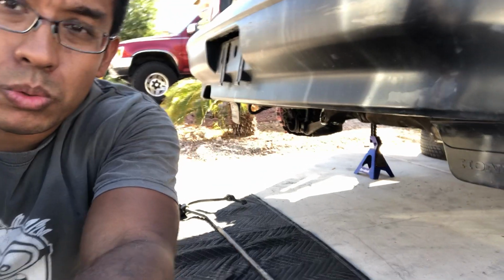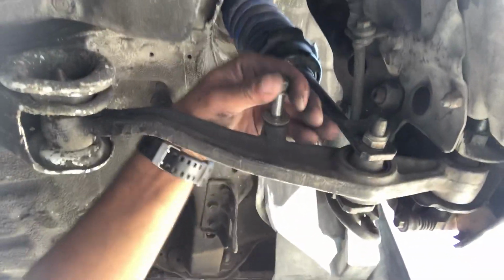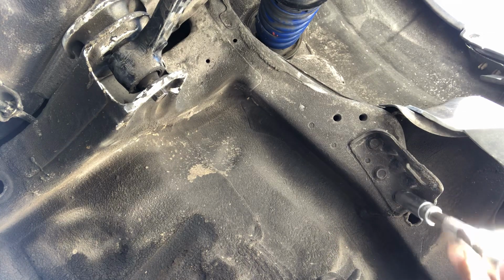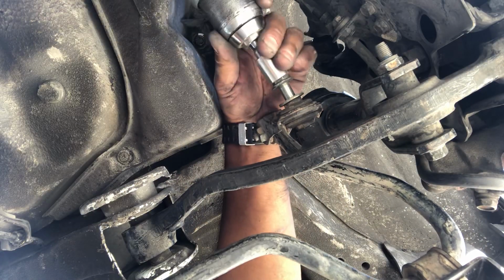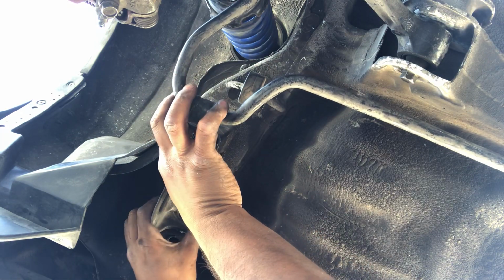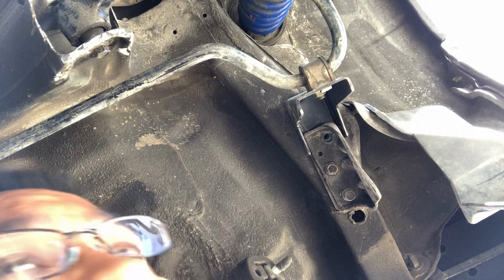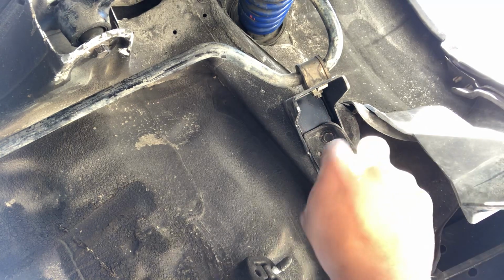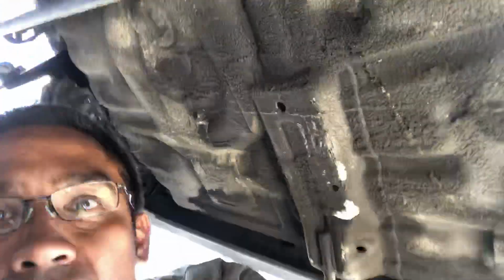Sway bar installed on non-Si EF Hatch.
This video is part of my fundamentals series. This is a guide to installing an OEM Si anti-sway bay on a non-Si hatch or CRX using brackets sold by Jason Dimitrov on Facebook. If this video helps one person my job is done.

“Keep the EFs on the road!”